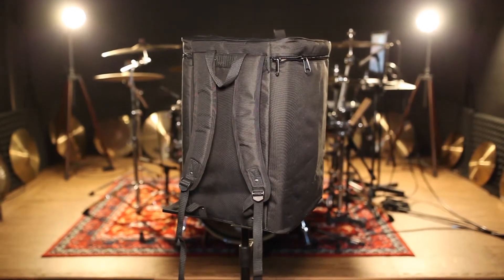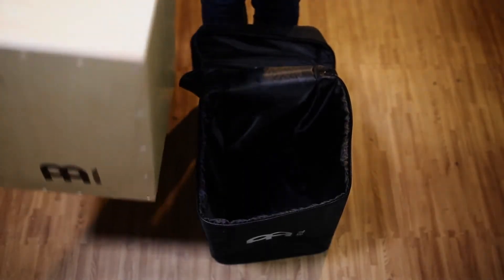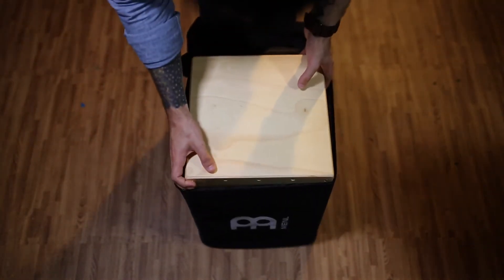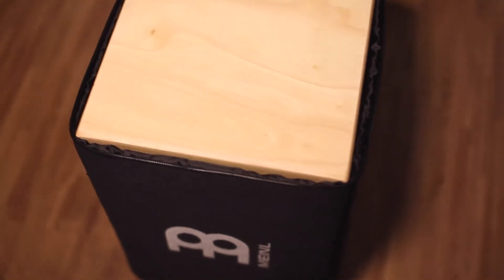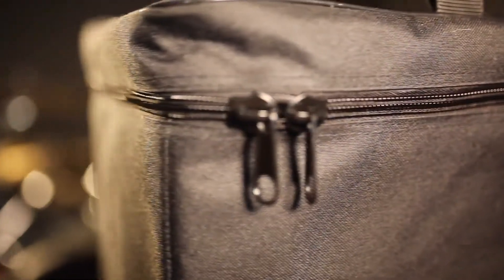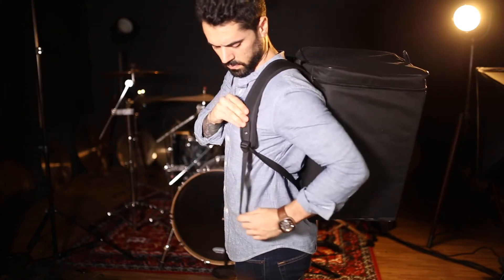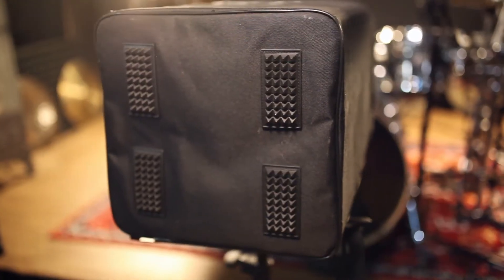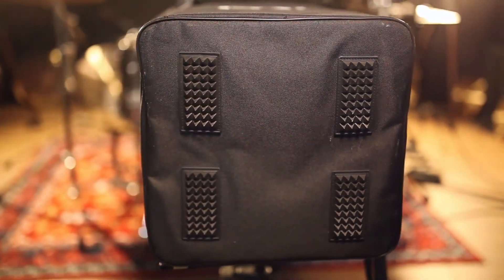Meinl Cajon Backpack MSTCJB BP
Meinl Cajon ruksak je savršeno rješenje za prijenos ovog vrijednog instrumenta. Njegove obložene najlonske vanjske stranice ga pohranjuju na sigurno mjesto i sprječavaju oštećenja.